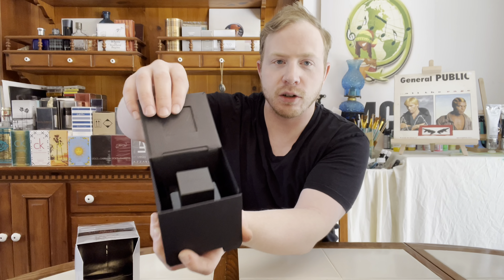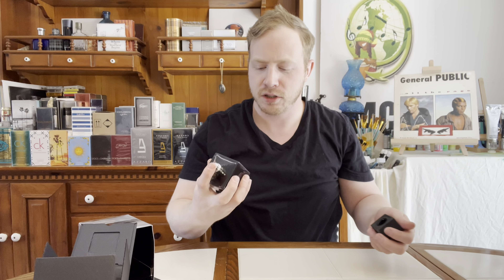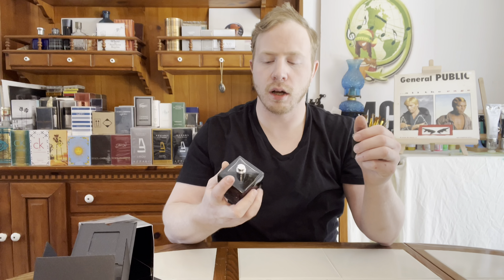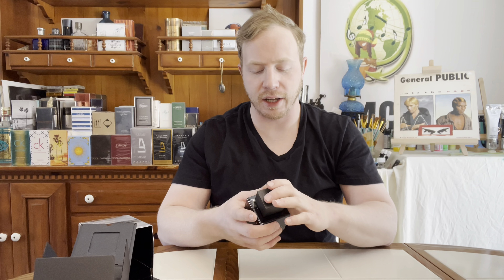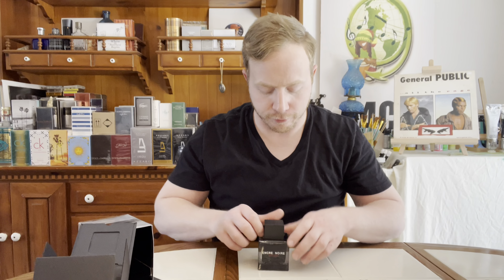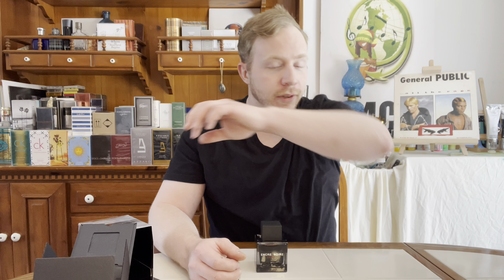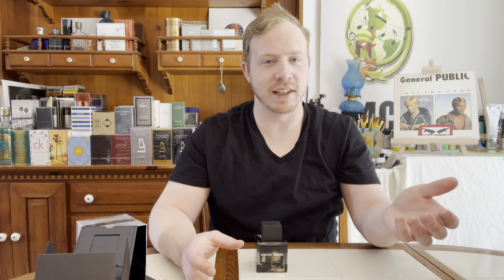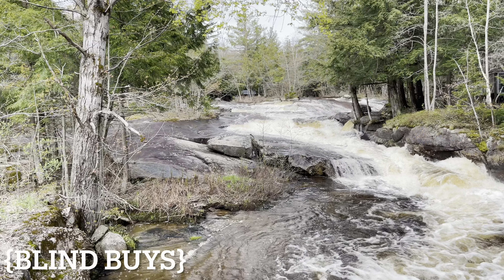Blind Buys - Viewer Suggested - Lalique Encre Noire Sport